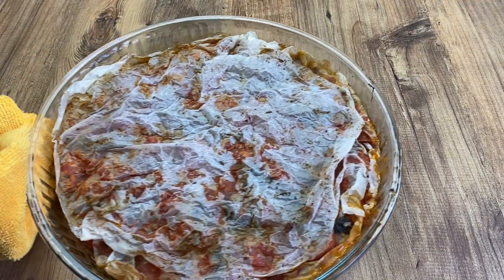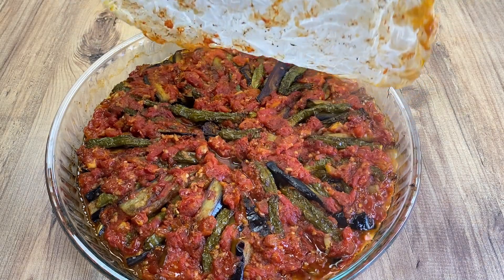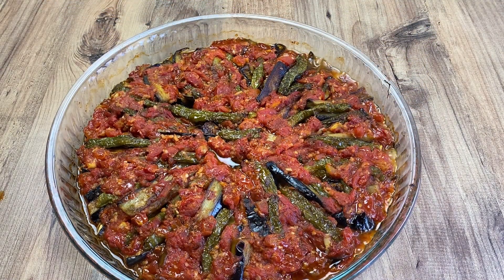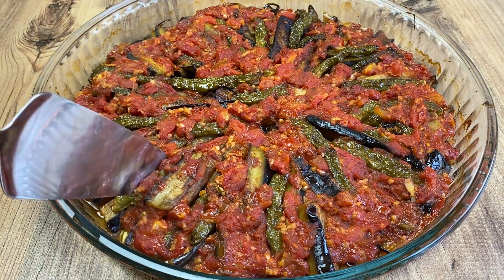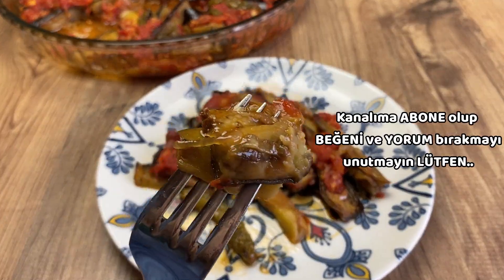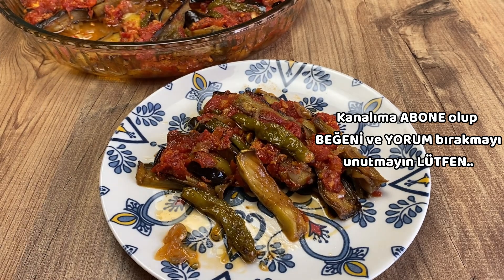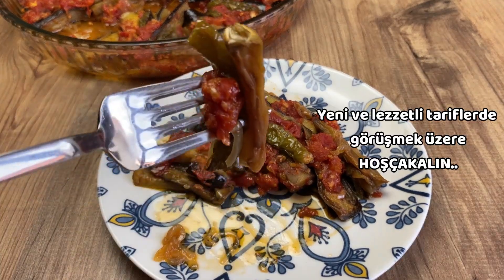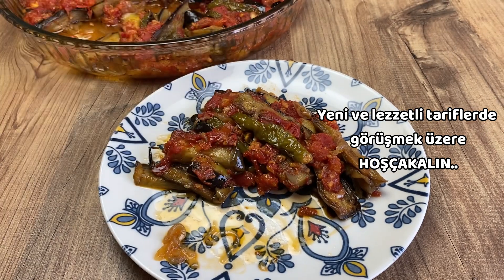PATLICAN YEMEĞİNİ Birde Bu Şekilde Deneyin❗️Lezzet Garantili Kolay Patlıcan Yemeği Nasıl Yapılır😋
Yeni tariflerim için kanalıma "ABONE" olmayı ve bildirimlerin gelmesi için "ZİLİ" (🔔) açmayı unutmayın ❤️

Malzeme Listesi
1 kilo patlıcan
6-7 kıl biber
1,5 litre su
Yarım hemek kaşığı tuz

4 adet kuru soğan
Yarım çay kaşığı tuz
1 çay kaşığı tereyağ

8-9 diş sarımsak
4 orta boy domates
Karabiber, toz kırmızı biber, tuz
Patlıcanları kızarttığım yağdan 2 yemek kaşığı

Kızartmak için;
Sıvı yağ
Deneyecek olanlara bol şanş

Bir sonraki tarifte görüşmek üzere
Hoşçakalın.